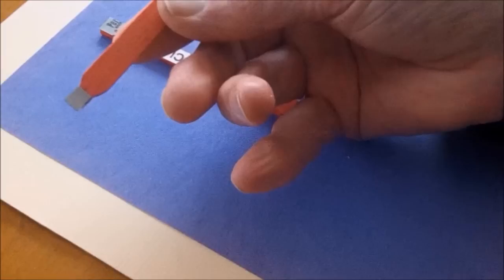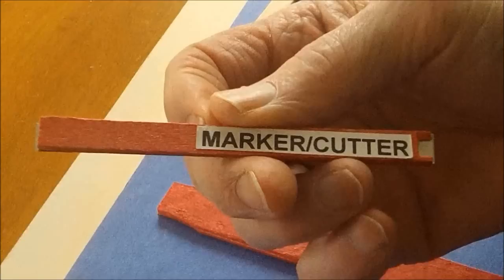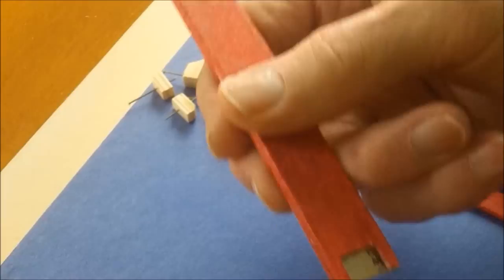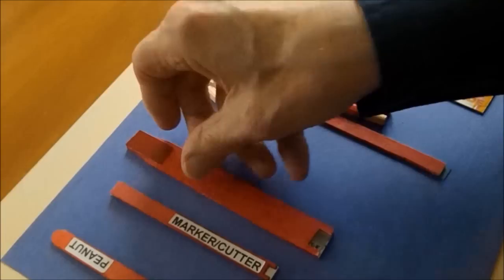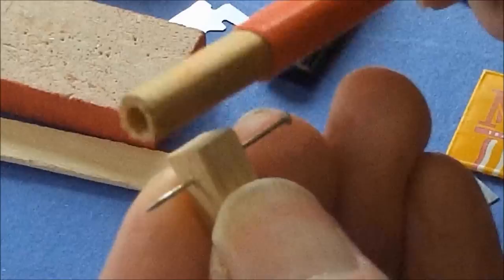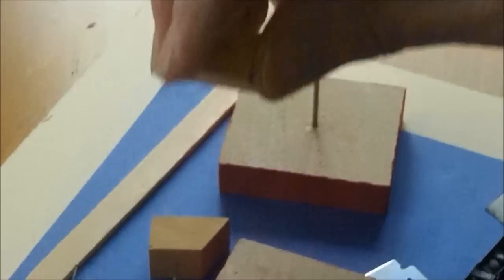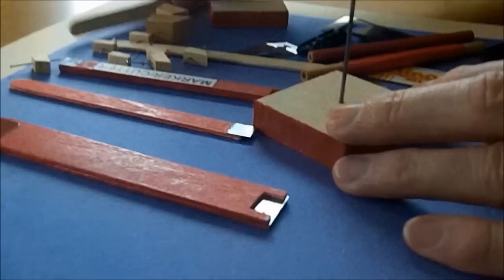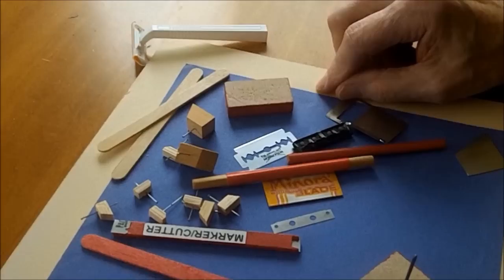The Lavoie Method of Building Stick Fuselages (Part 1)